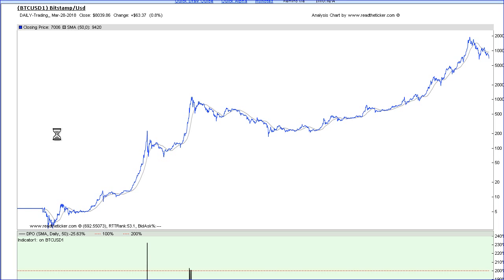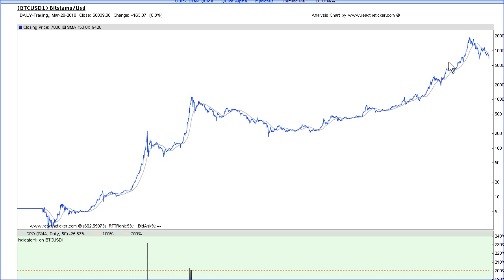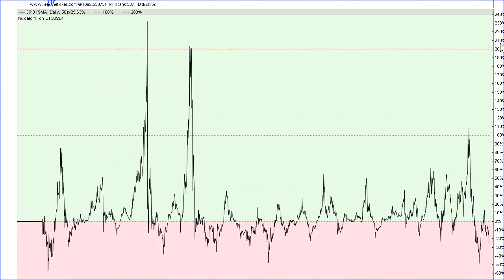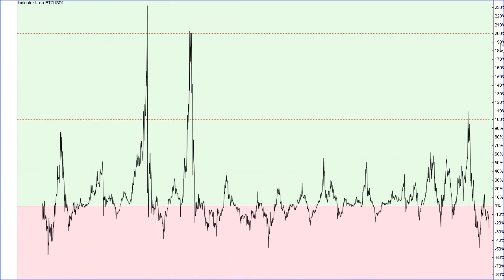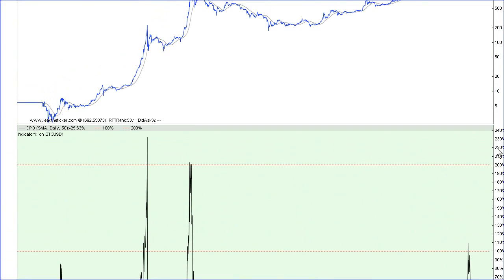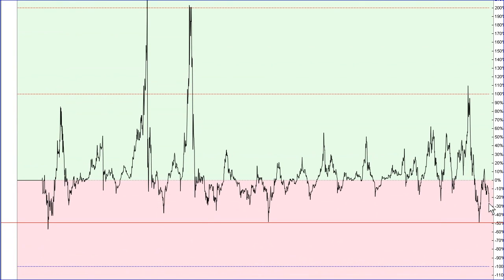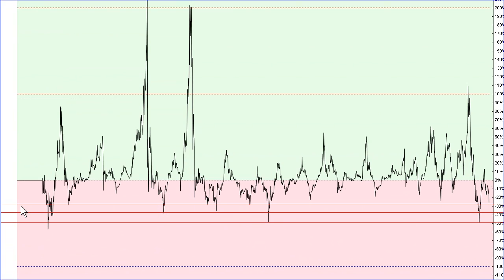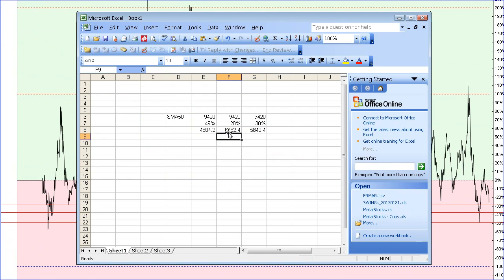Bitcoin How low can it go ? (Easter/March 2018)